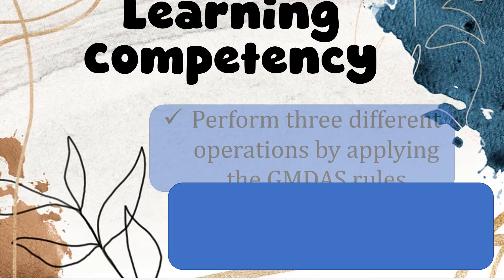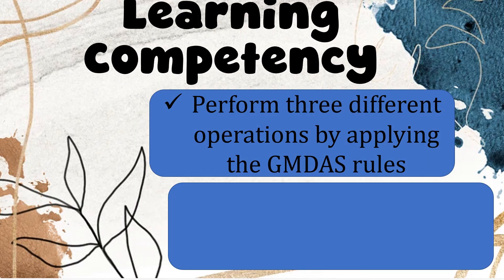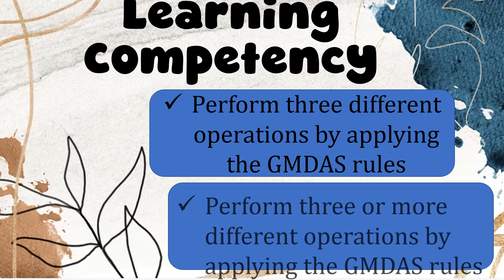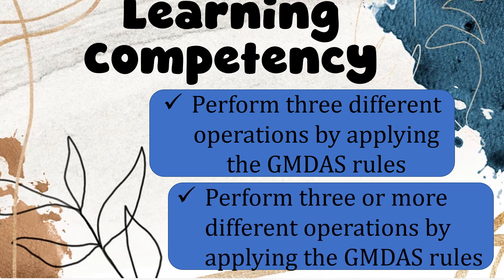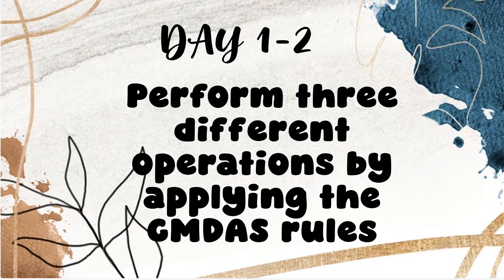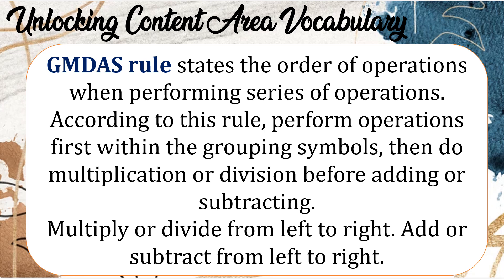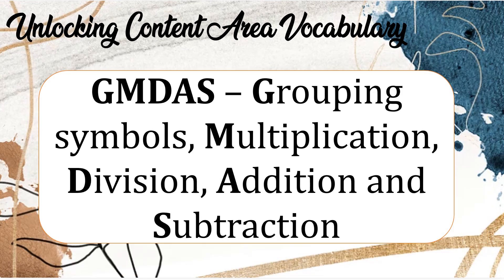GRADE 5 MATH QUARTER 1 WEEK 3 GMDAS RULES MATATAG REVISED K-12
Performing operations by using GMDAS rules